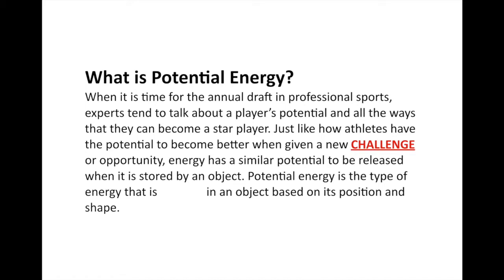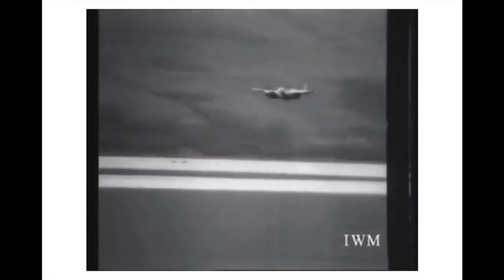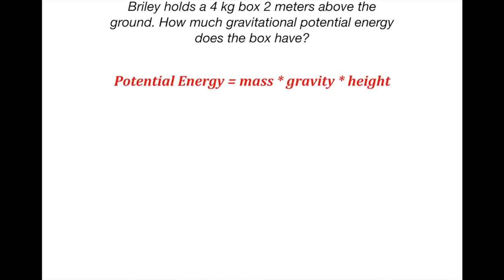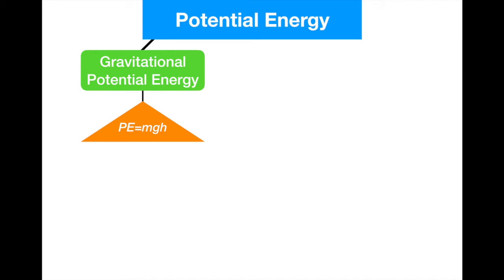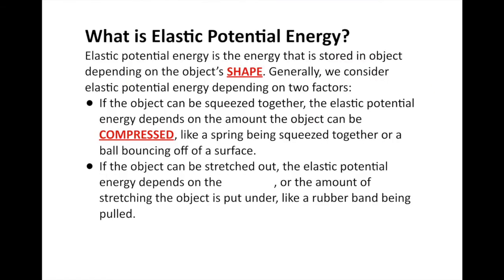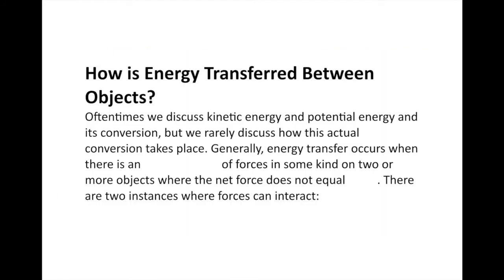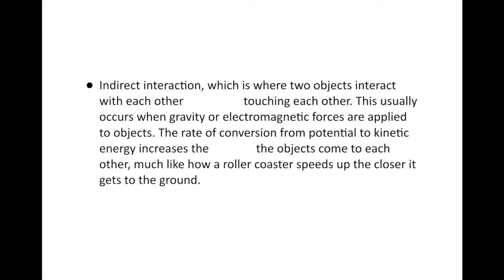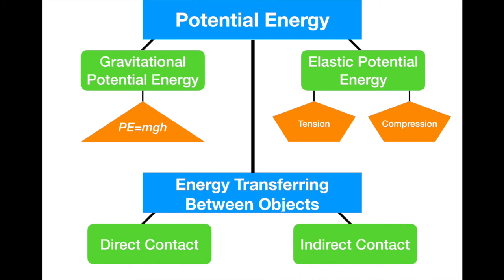Potential Energy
Video on Potential Energy. Aligns to NGSS Standard MS-PS3-2, Louisiana Science Standard 6-MS-PS3-2.